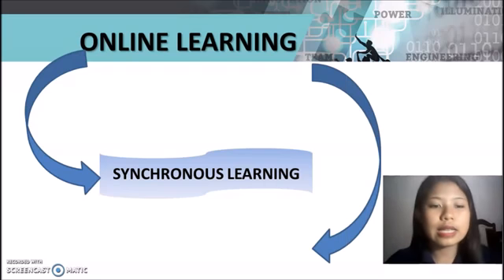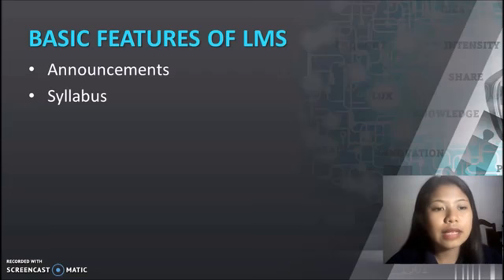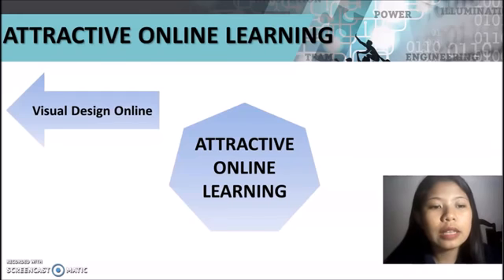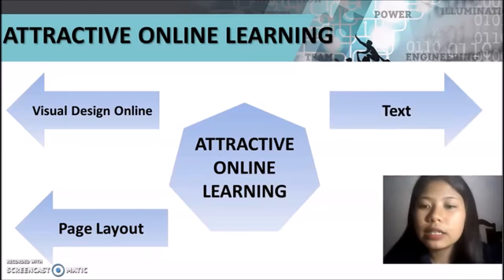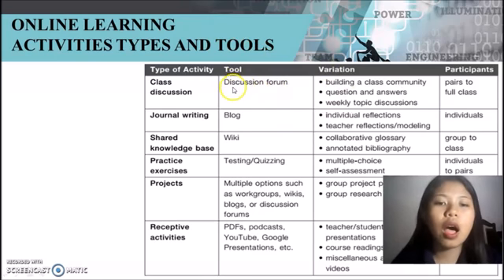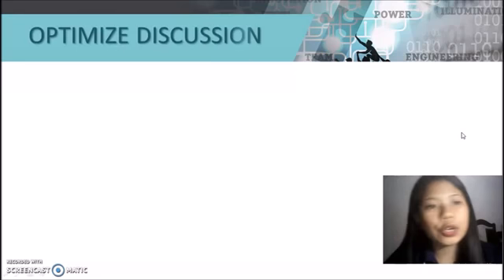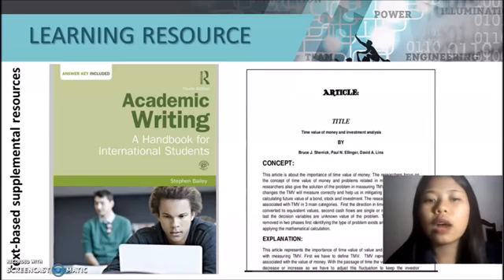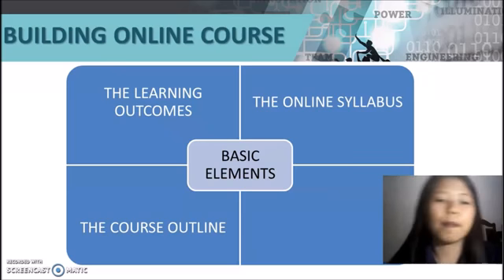Screencasting Project: Comprehension of Online Learning (Eka)